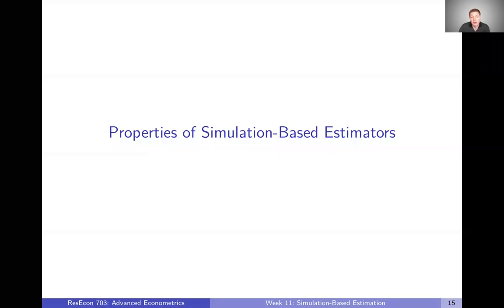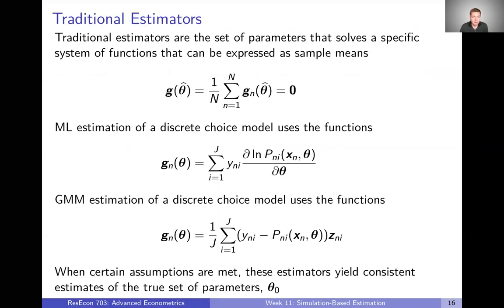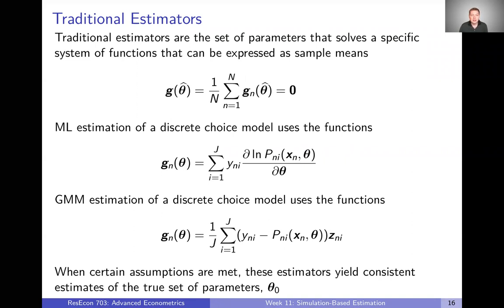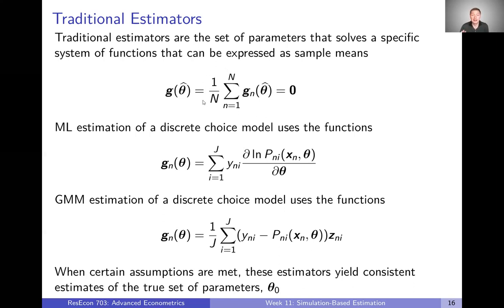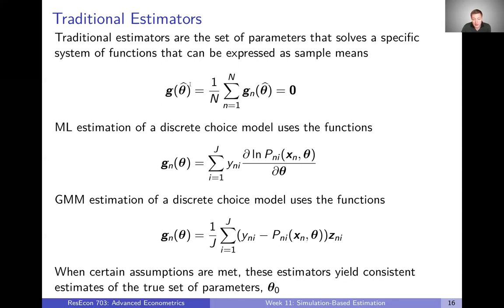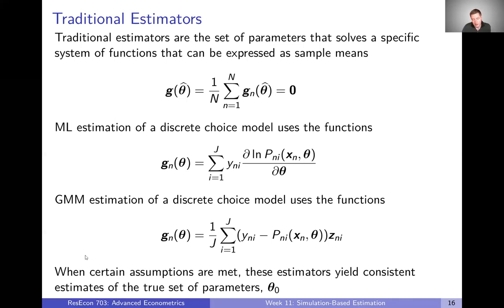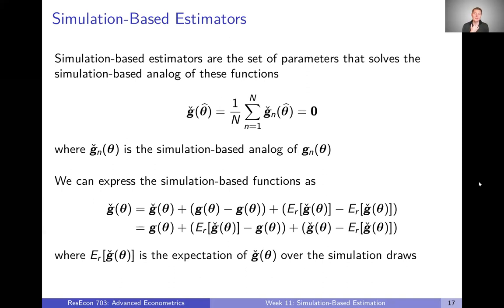Week 11: Simulation-Based Estimation | Video 3: Properties of Simulation-Based Estimators